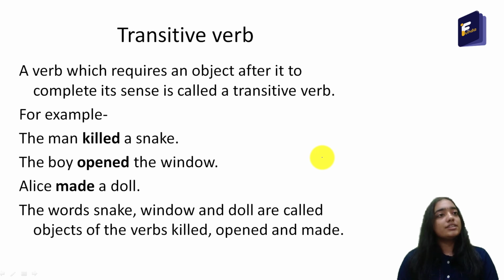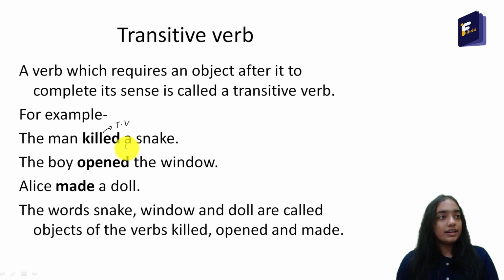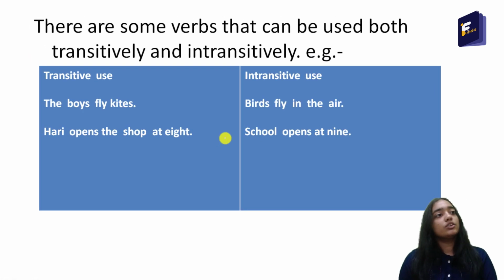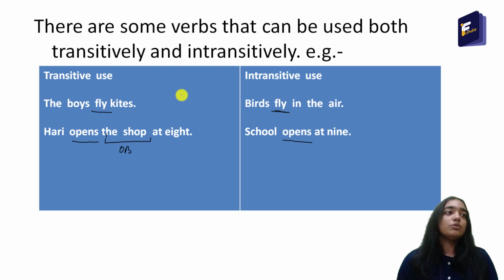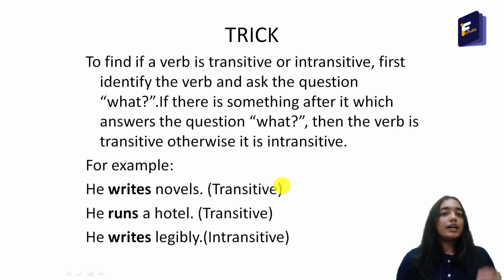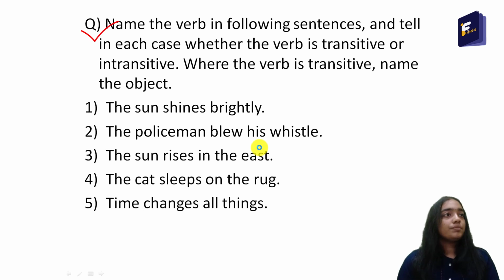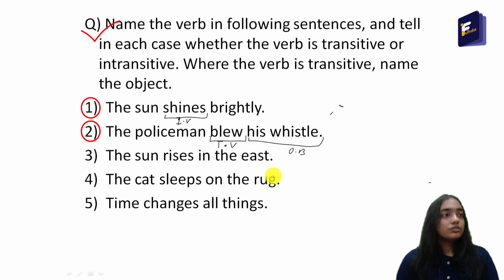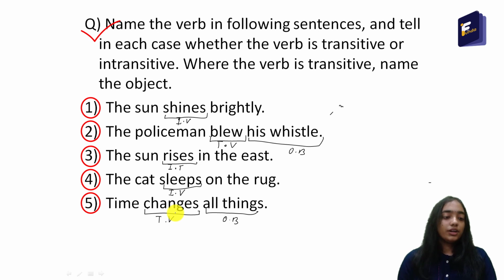English Verb Ep 02 By Upasana Mishra | Transitive And Intransitive Verb With Example | Types Of Verb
A Transitive verb is one that is used with an object: a noun, phrase, or pronoun that refers to the person or thing that is affected by the action of the verb. An Intransitive verb does not have an object. In the following sentences, cry, work, laugh, and talk are intransitive verbs: In this video we are going to learn the similarities and difference between Transitive and Intransitive verb with example.